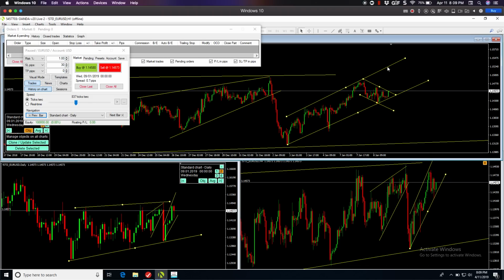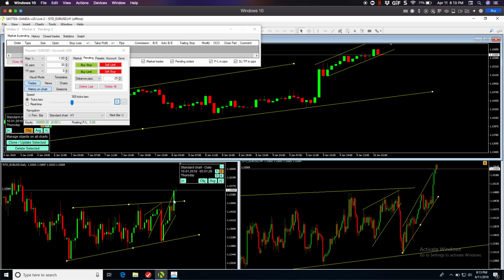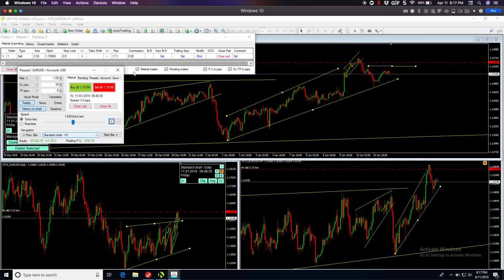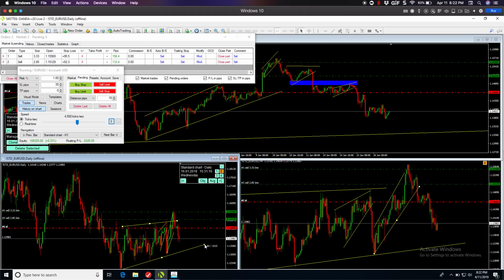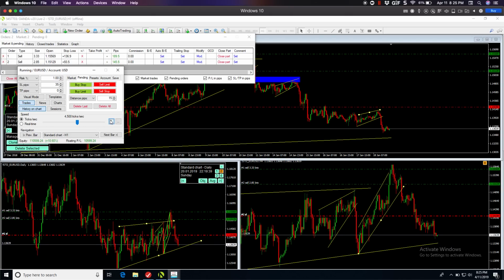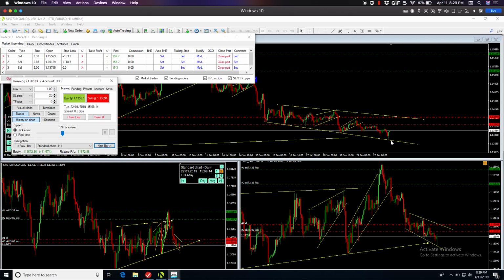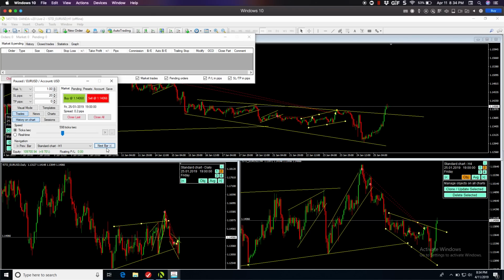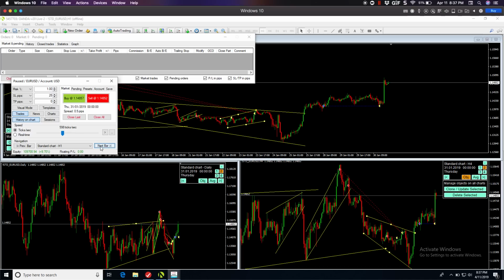EURUSD Simulation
Hey everyone!

It's been a little while since I made a video so I thought I would try something completely different. Let's trade together using a simulation of EURUSD!

Let me know if you enjoyed this type of video and if you'd like to see more!